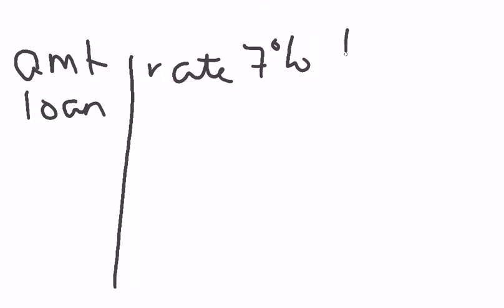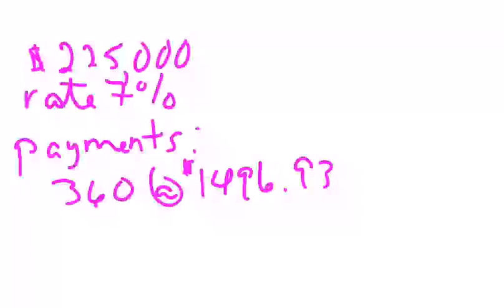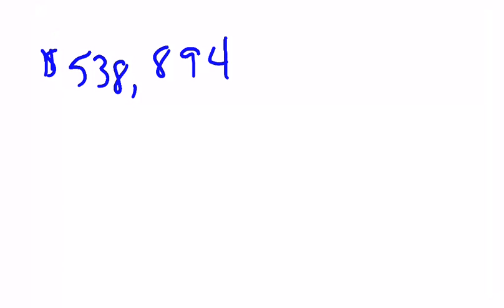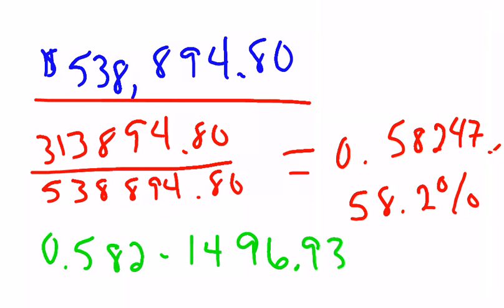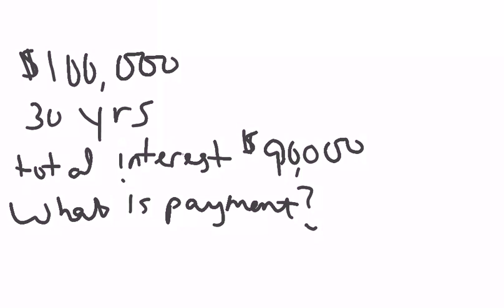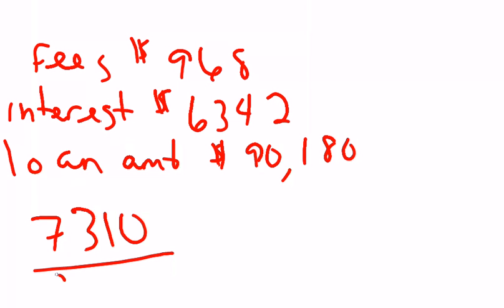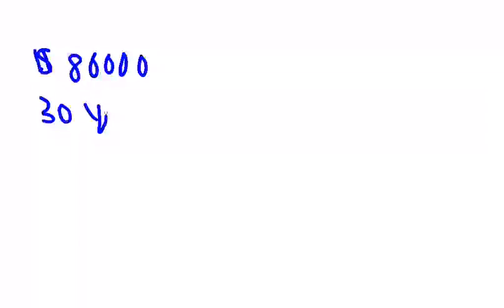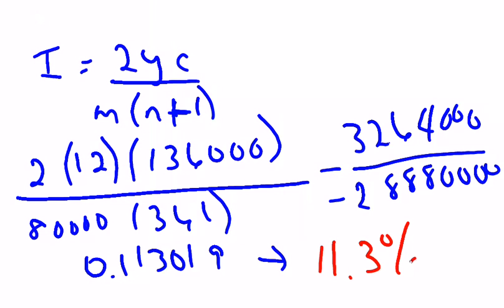Mortgages Cons B Unit 2